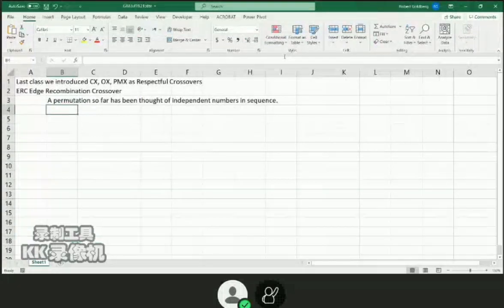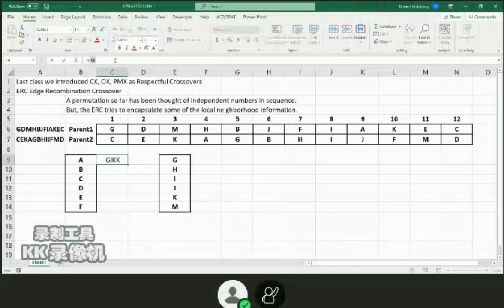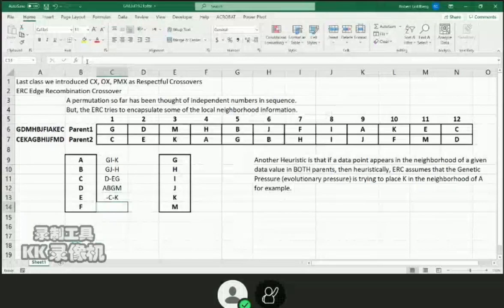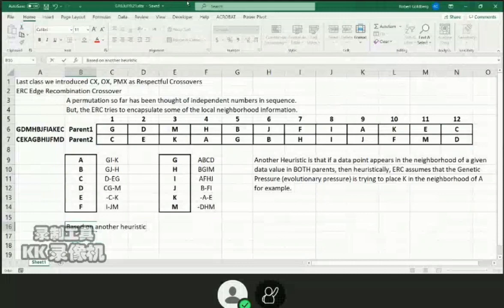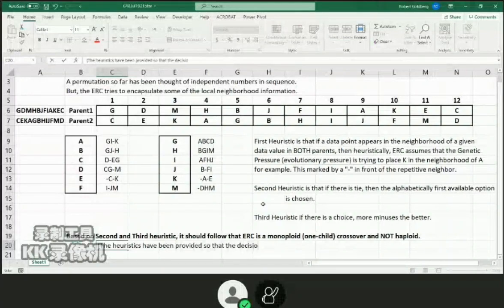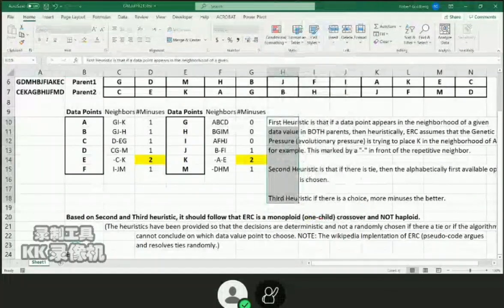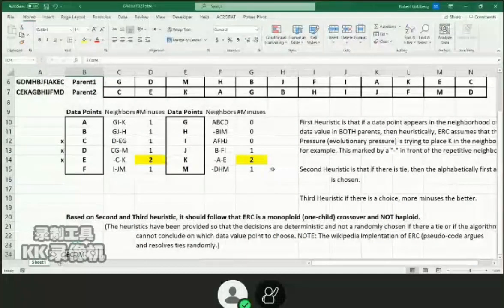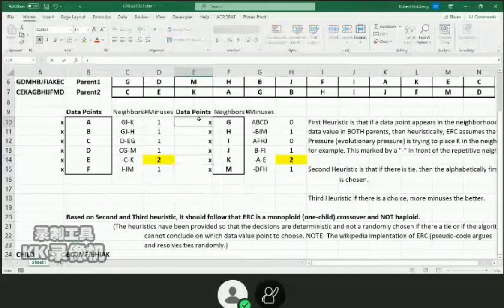GA8 2021 07 19 （1）